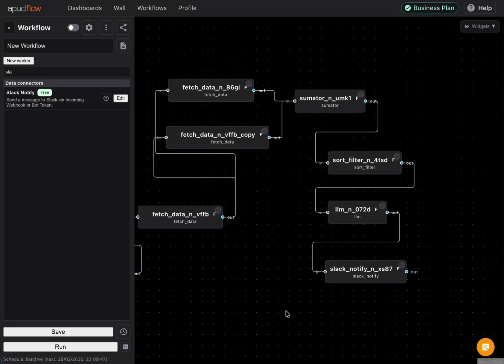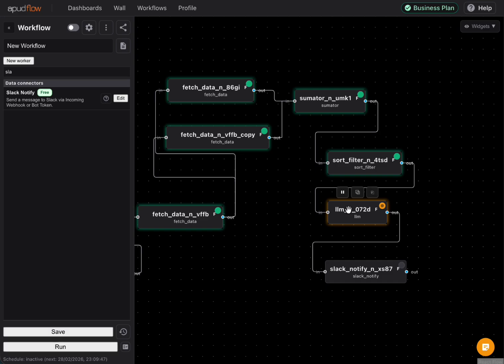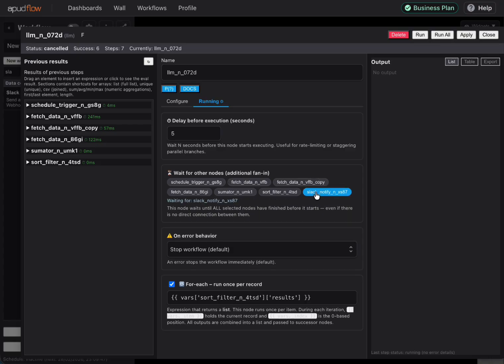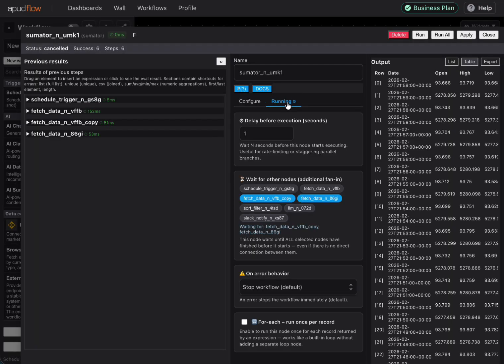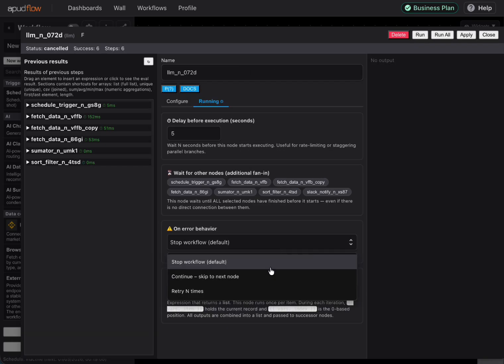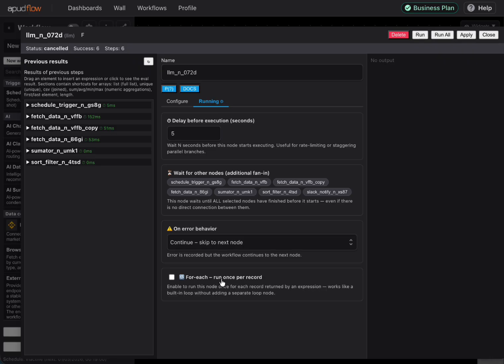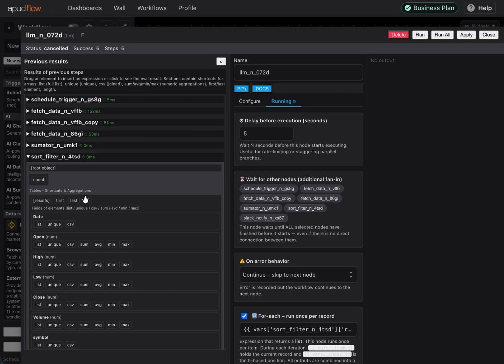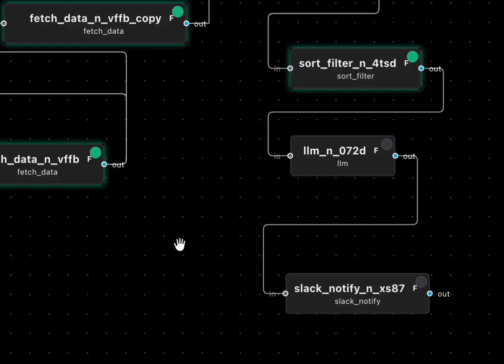Worker configuration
New function what allows to set up in every worker possibility to set up delay, wait for others worker, what happened in the error, and loop function.